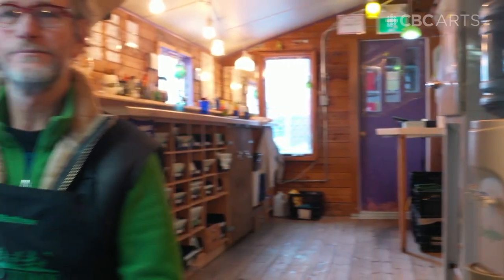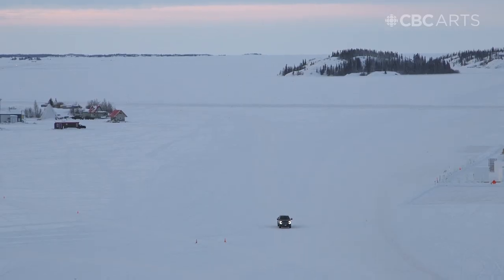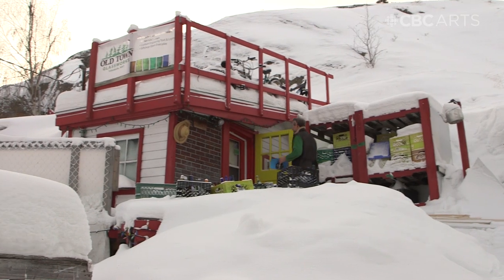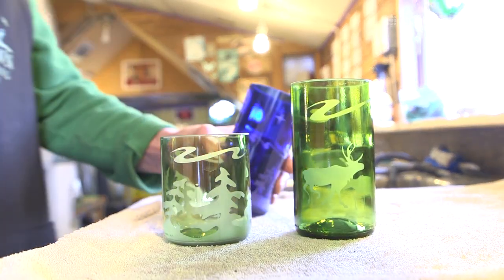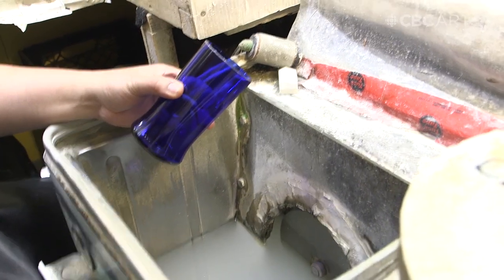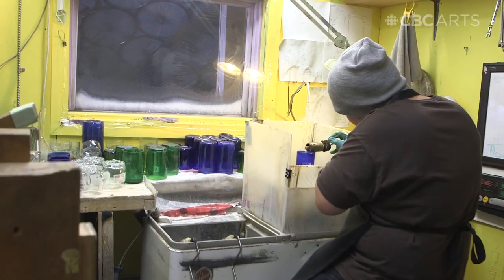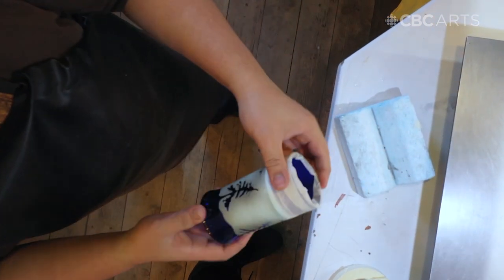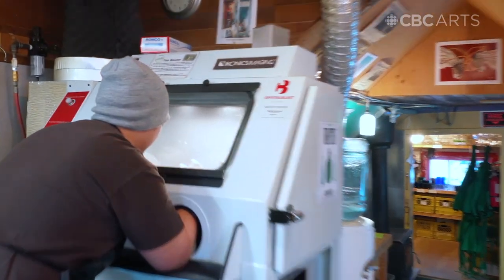Watch trash transform into beautiful objects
Mark Grogono of Old Town Glassworks breaks down how waste glass turns into magical etchings in his Yellowknife workshop.

Bottles can become part of the detritus of a town, turning up in dumps or discarded on a bench. In Yellowknife's Old Town, though, there's a team at work to take these forgotten pieces of glass and turn them into something entirely new. And as a result, filmmaker Caroline Cox points out that many Yellowknifers have a glass or two in their cupboard made at Old Town Glassworks.